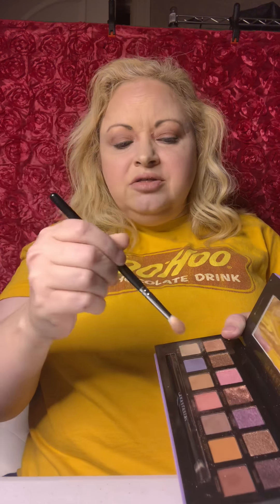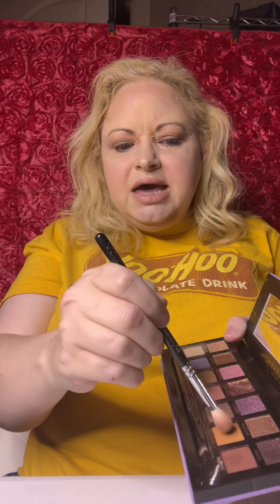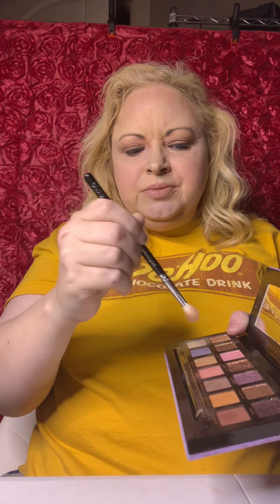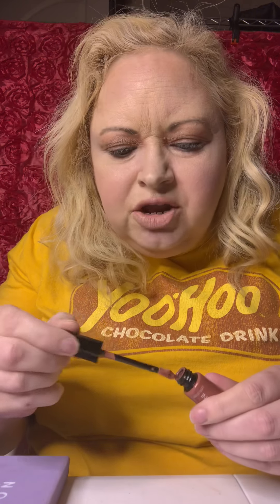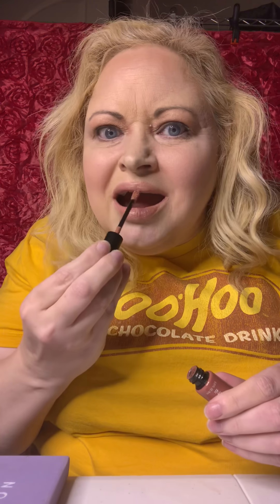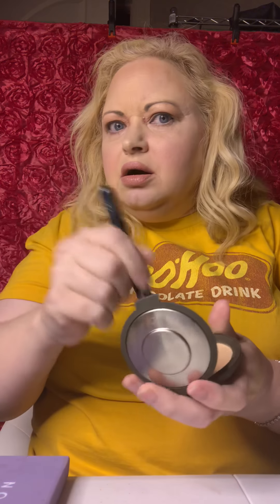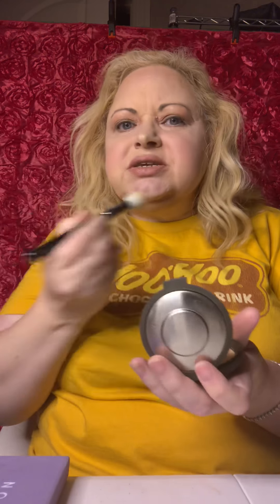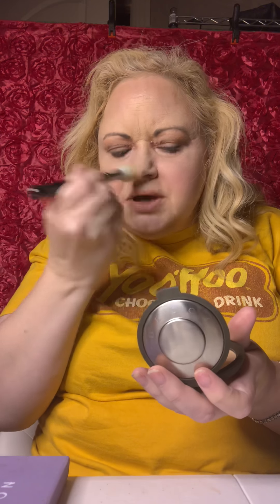Tiffany BeautyTrends Second Camera Fail Norvina Look Quick Tutorial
Just a quick tutorial for this look. Sorry for losing the footage (how could I lose it)?